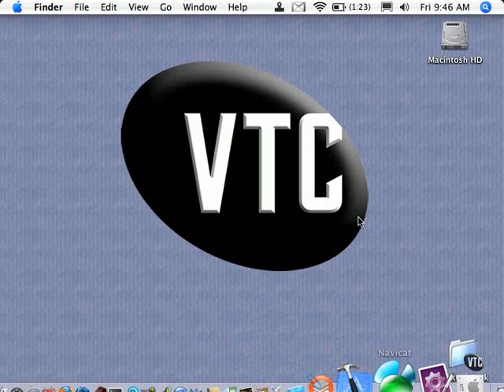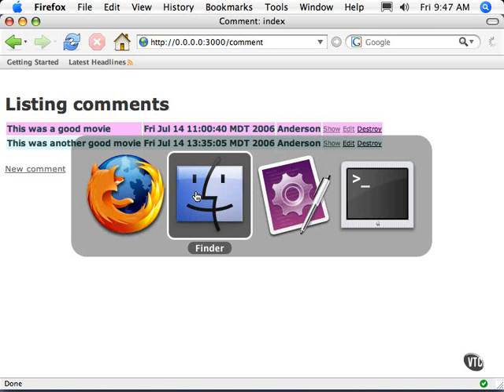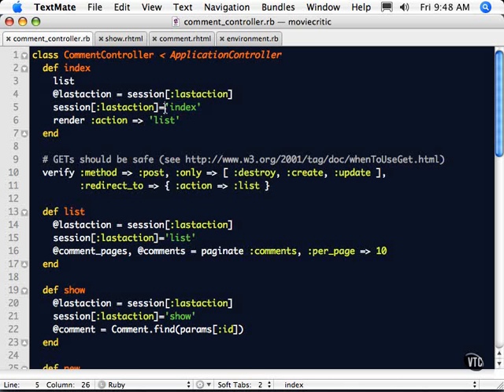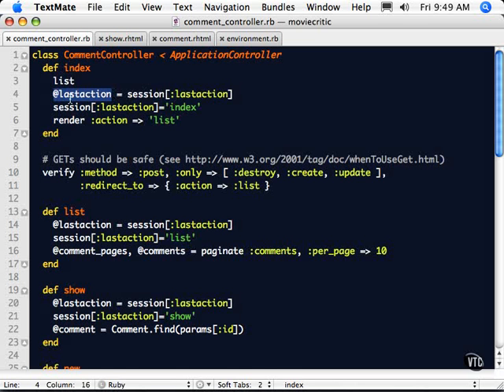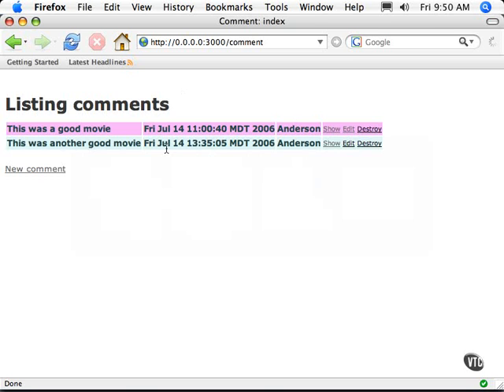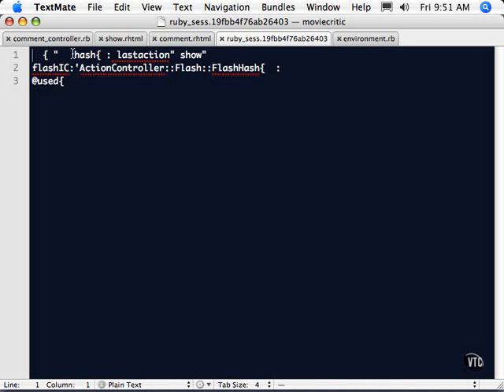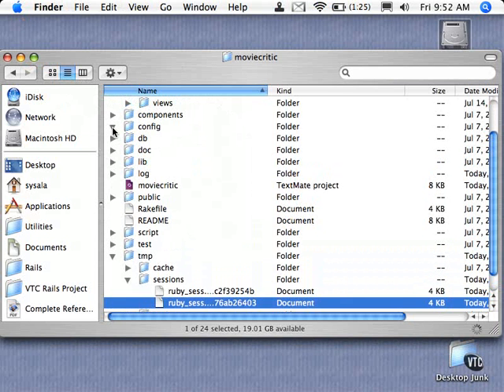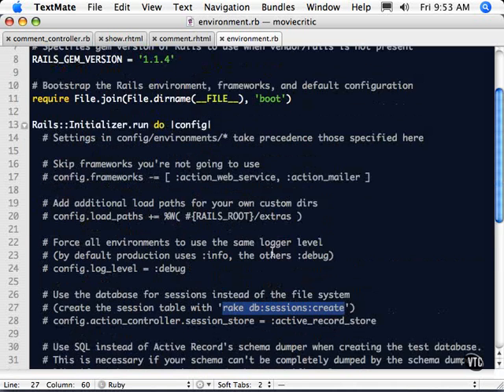Ruby On Rails